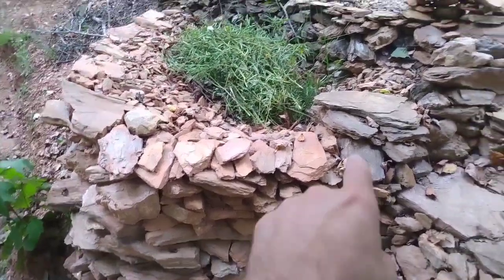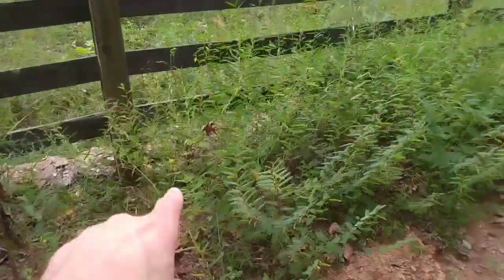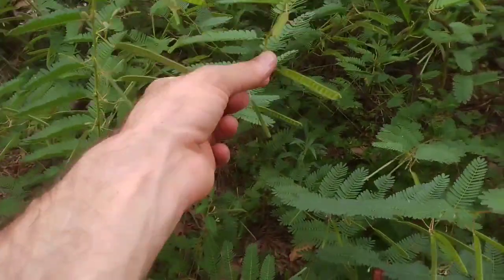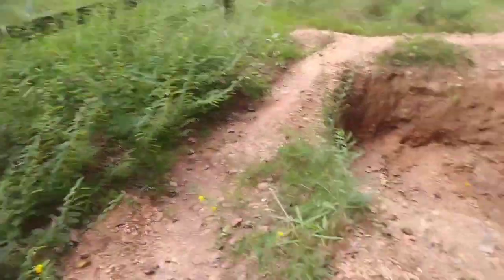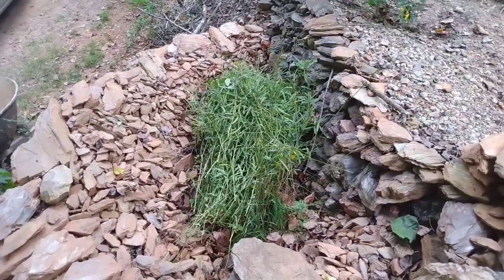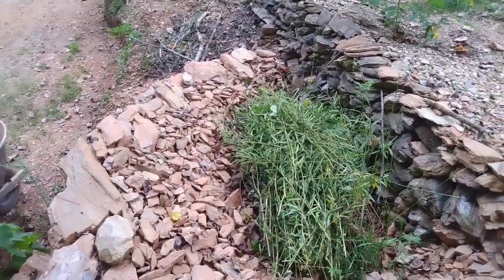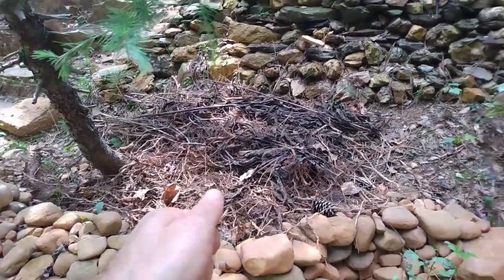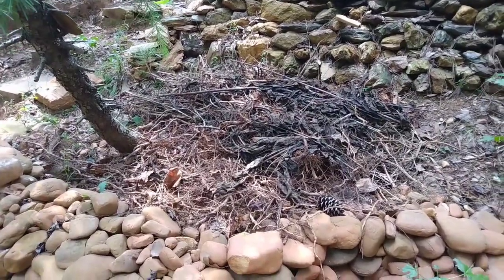future planting area receives TONS of organic material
tip me:
I don't have what you're looking for?
already have panels and want a simple all-in-one solution?